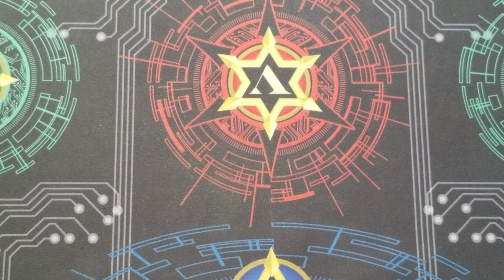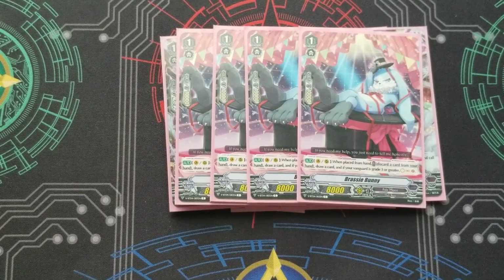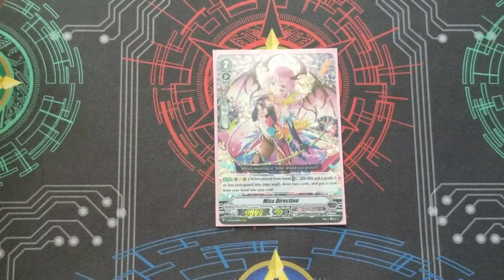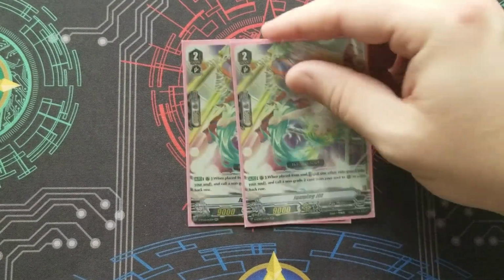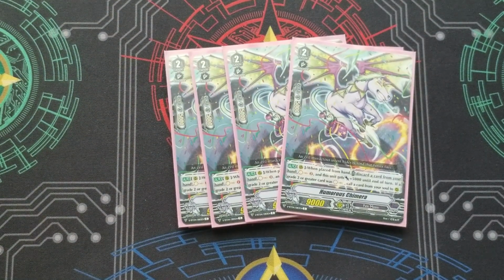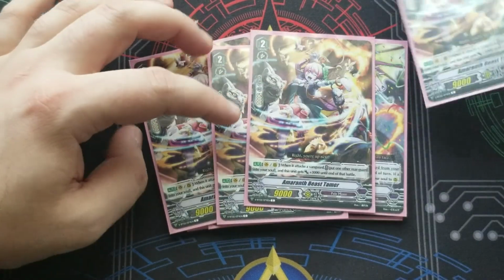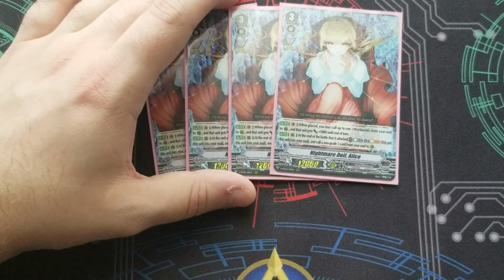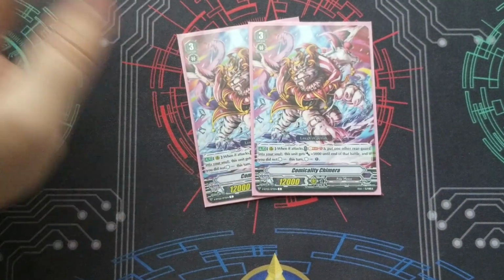Golden Beast Tamer Pale Moon Profile- Cardfight Vanguard